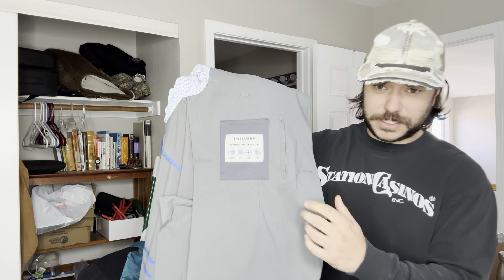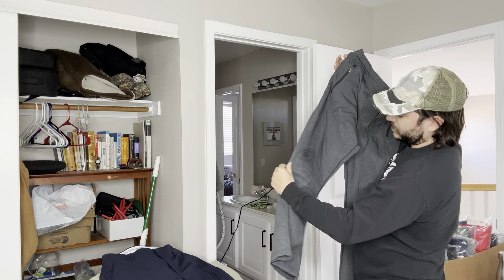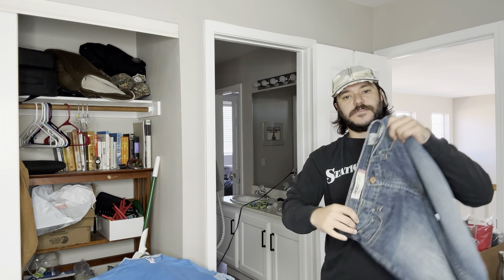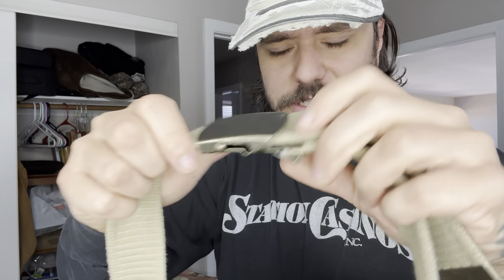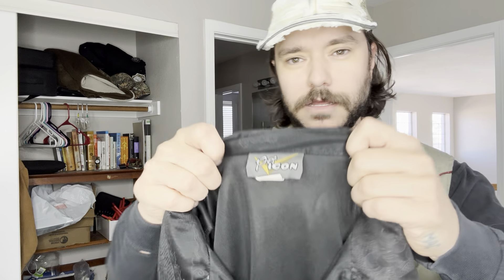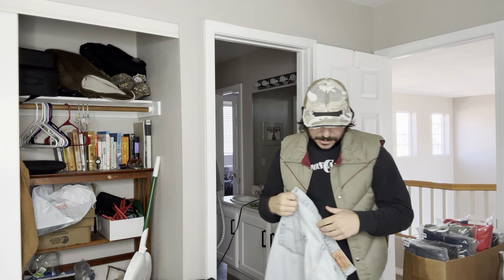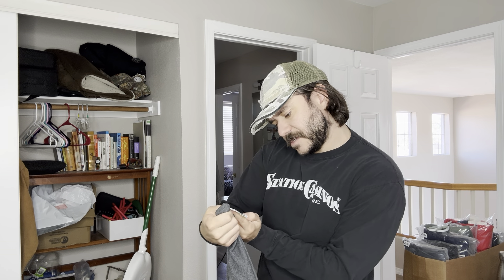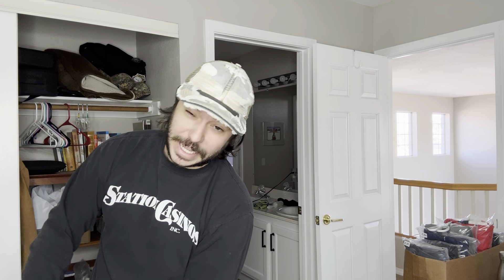It was hard to find this